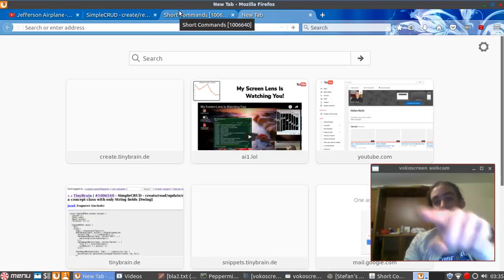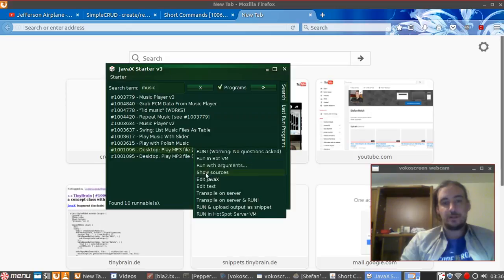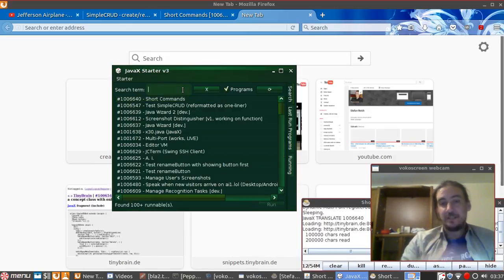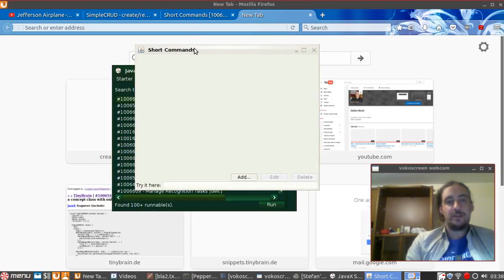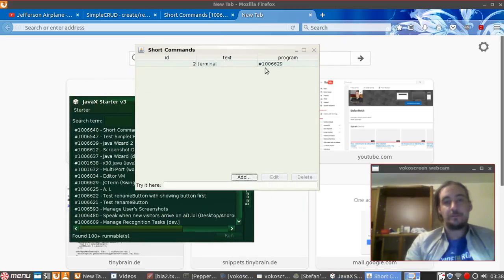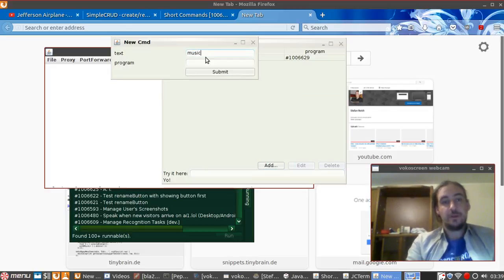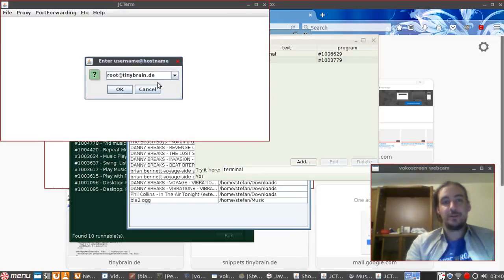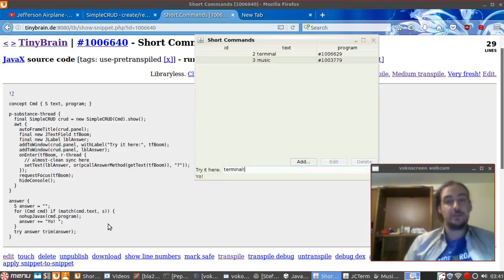How To Make Your Own Personal Assistant In 1 Minute [Includes stuff that fails]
Automation, everywhere!